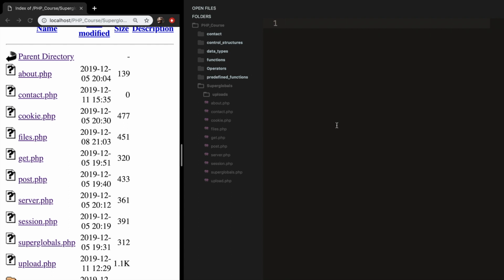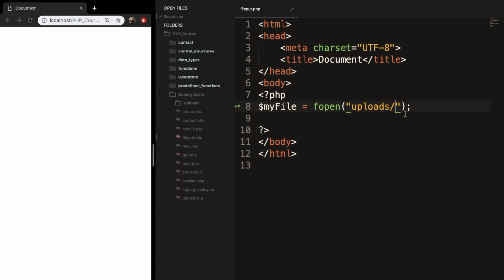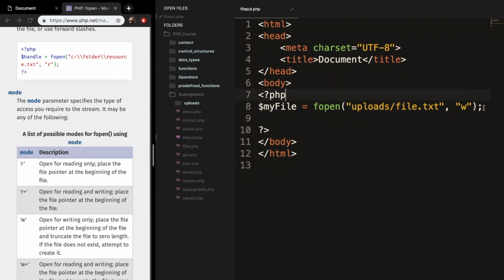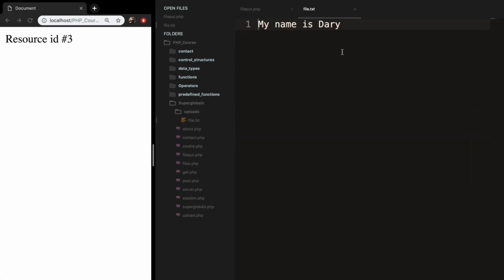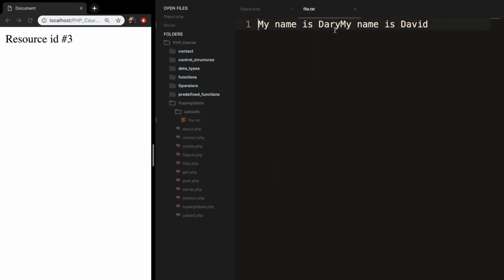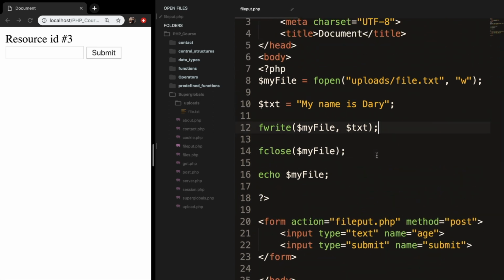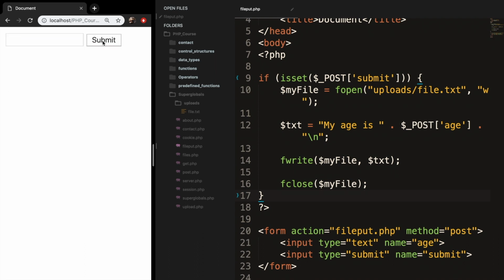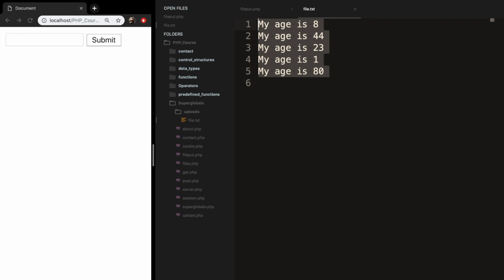How to create and write files | PHP for beginners | Learn PHP | PHP Programming | Learn PHP in 2020